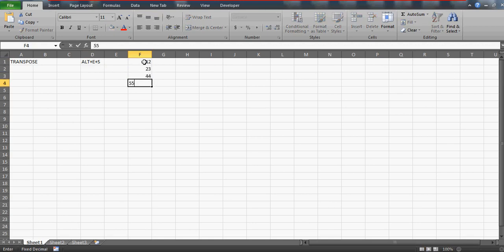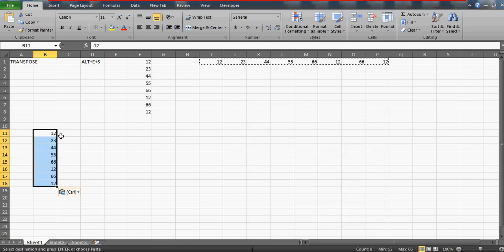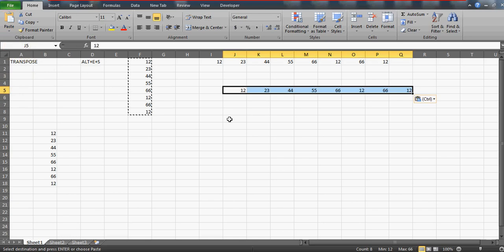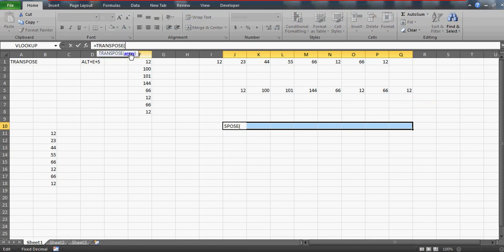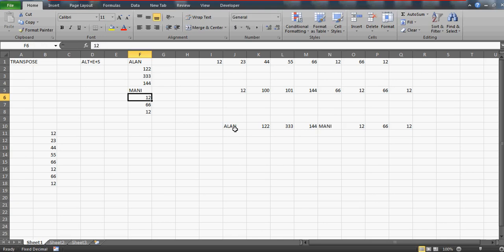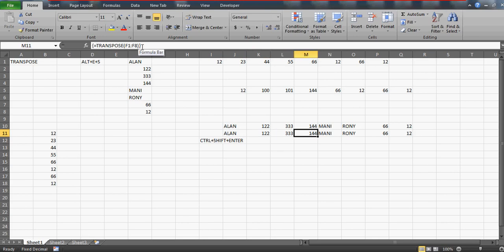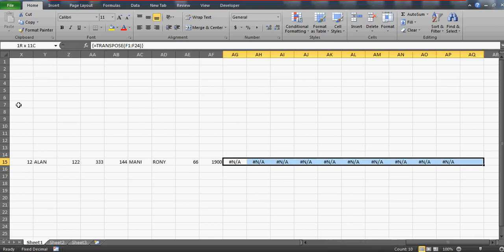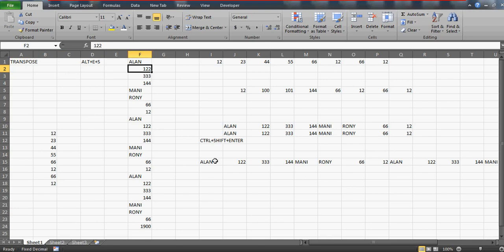Learn Excel -Video 15 - Amazing Transpose feature/Formula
How to change direction of data from horizontally to vertically and vice-versa. Watch out this beautiful tip